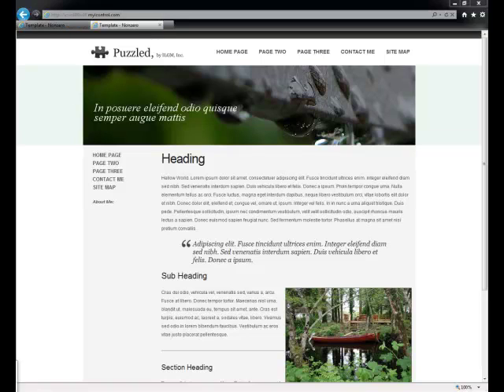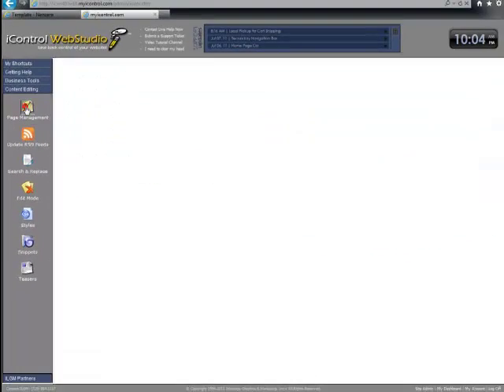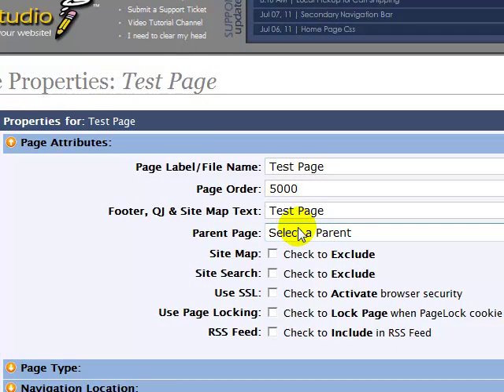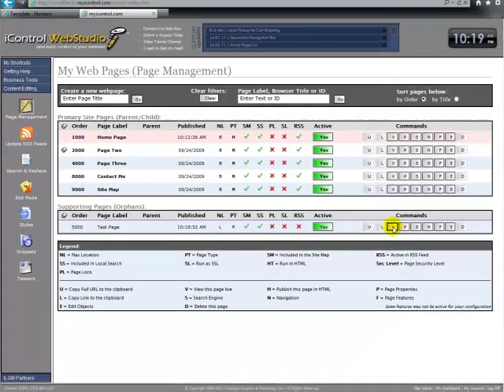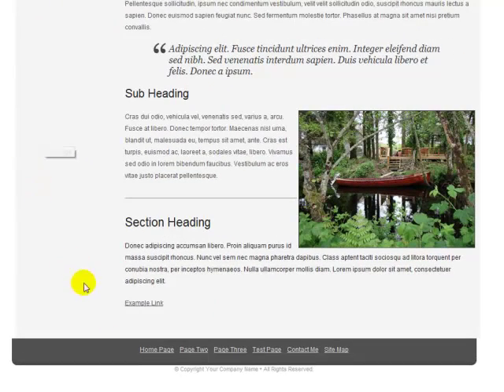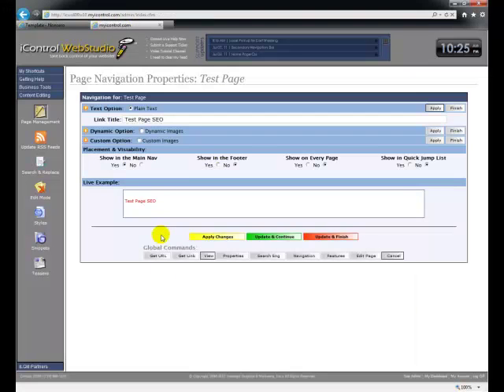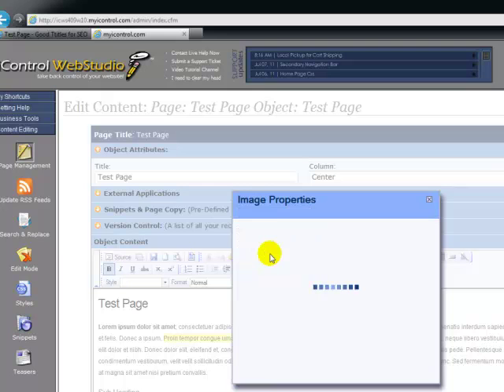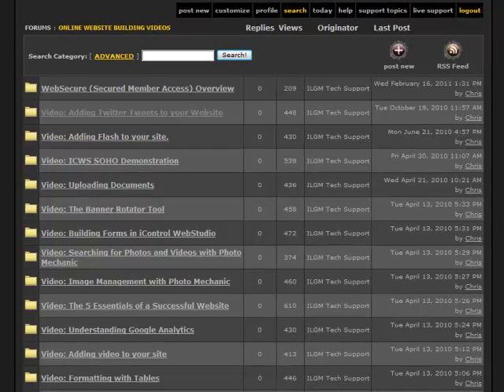iControl WebStudio - The Basics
Topics Covered: (time location)
- Accessing the administrator (Start)
- About the Dashboard (0:58)
- Overview (1:02)
- Getting Help (2:10)
- Content Editing / Page Management Overview (2:45)
- Editing the Home Page (3:45)
- Create a New Page (4:45)
- Page Properties (4:55)
- Search Engine Page - Browser Tittles & Descriptions (5:34)
- Navigation - Orphan Pages (6:17)
- Editing/Adding Content Objects (6:44)
- Linking to an Orphan Page (7:38)
- - Get the Link to a Page (8:01)
- Adding a Page to the Main Navigation (8:45)
- - Changing the Navigation Title (9:10)
- - Adding an Item to the Footer (9:20)
- Moving a Main Navigation form the LEFT to the TOP (10:14)
- Setting a page to only show then the Parent is clicked (10:46)
- Basic Content Edits (12:03)
- Targeting Links for New Windows (13: 25)
- Adding Images (14:01)
- Uploading New Images (14:15)
- Aligning Images to the Right or Left (14:29)
- Turning an image into a link (14:45)
- Removing the ugly blue/purple borders (15:26)